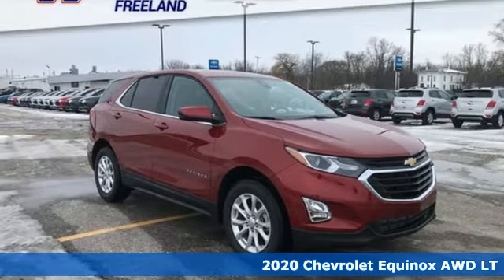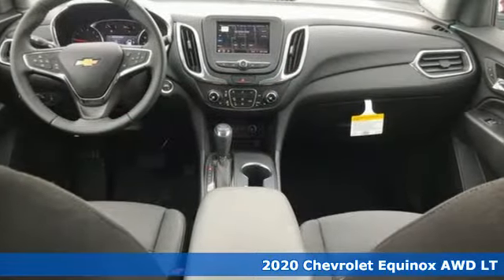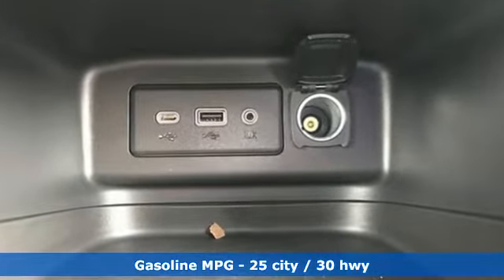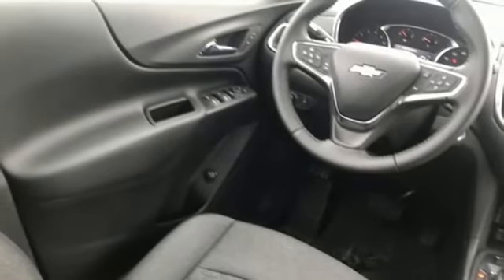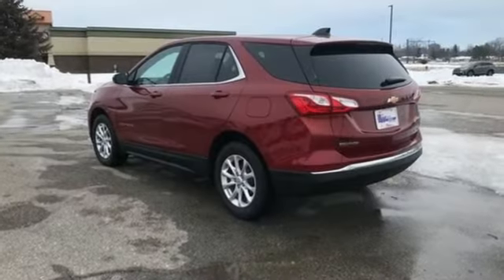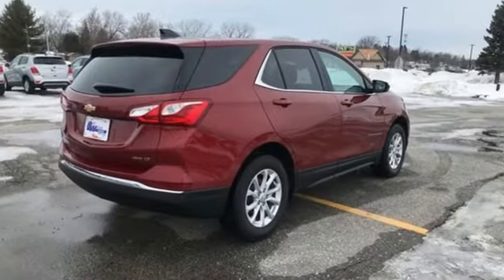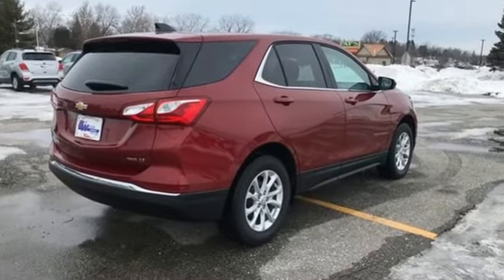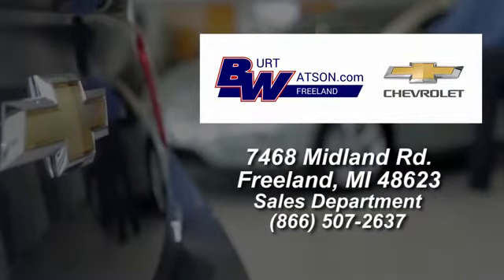New 2020 Chevrolet Equinox Freeland MI Midland, MI #601345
Year: 2020
Make: Chevrolet
Model: Equinox
Trim: LT
Engine: 1.5L DOHC
Transmission: 6-Speed Automatic
Color: Red
Interior: Jet Black
Stock #: 601345
VIN: 3GNAXTEVXLS601345
$7,748 off MSRP! Red Tintcoat 2020 Factory MSRP: $33,010 Chevrolet Equinox LT AWD 6-Speed Automatic 25/30 City/Highway MPG 1.5L DOHC **Bluetooth, Hands-Free**, **Rear Backup Camera**, **SATELLITE RADIO**, AWD, 2 Rear USB Charging-Only Ports, 2 USB Ports & Auxiliary Input Jack, 3-Spoke Leather-Wrapped Steering Wheel, 6 Speaker Audio System Feature, 8-Way Power Driver Seat Adjuster, All-Weather Floor Liners (LPO), AM/FM radio: SiriusXM, Blind spot sensor: Lane Change Alert with Side Blind Zone Alert warning, BluetoothA® For Phone, Driver Convenience Package, Dual front impact airbags, Dual front side impact airbags, Dual Zone Automatic Climate Control, Electronic Stability Control, Emergency communication system: OnStar and Chevrolet connected services capable, Floor Liner Package (LPO), Front Fog Lamps, Heated Driver & Front Passenger Seats, Integrated Cargo Liner (LPO), Occupant sensing airbag, Overhead airbag, Preferred Equipment Group 2FL, Premium audio system: Chevrolet Infotainment 3, Radio: Chevrolet Infotainment 3 System w/AM/FM, Rear Parking Sensors, Rear Power Liftgate, Rear window defroster, Rear window wiper, Remote keyless entry, Remote Vehicle Starter System, SiriusXM Radio, Speed control, Split folding rear seat, Telescoping steering wheel, Tilt steering wheel, Universal Home Remote, Variably intermittent wipers.brbrRecent Arrival! 25/30 City/Highway MPGbrbrAwards:br * 2020 IIHS Top Safety Pick with specific headlights Rebates listed are for zip code 48623. Must qualify for GMS Employee purchase plan$1500 - GM Lease Loyalty Towards Purchase Private Offer. Exp. 02/03/2020 $250 - GM Extended Family Card and Buypower Card Bonus Cash Offer. Exp. 03/02/2020 $3750 - GM Consumer Cash Program . Exp. 02/03/2020 GM CREDIT CARD TOP OFF OFFER. IS FOR SELECTED ELIGIBLE CARD HOLDERS.THE AMOUNT VARIES UP TO 1,000. NOT ALL GM CREDIT CARDS ARE COMPATIBLE WITH GM EMPLOYEE DISCOUNT PROGRAM. SEE DEALER FOR DETAILS. OFFER REFLECTS ZIP CODE 48623

Address:
7468 Midland Rd